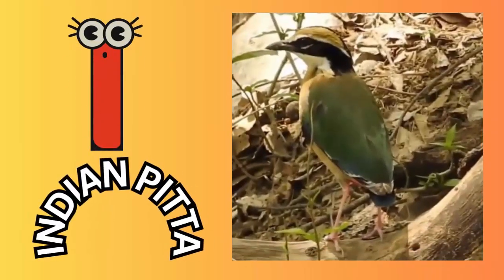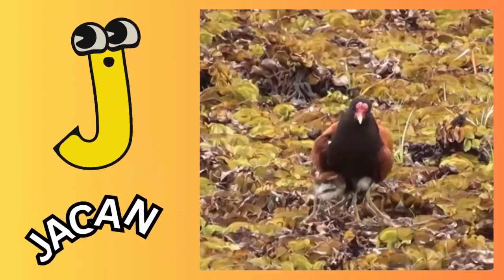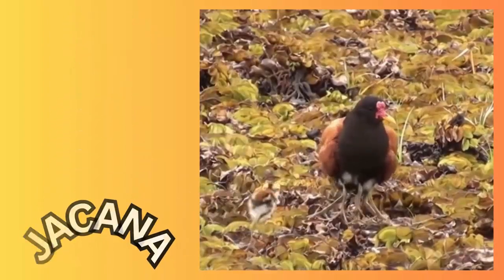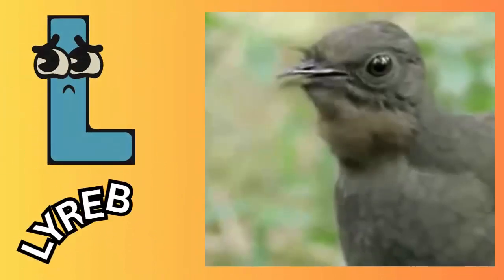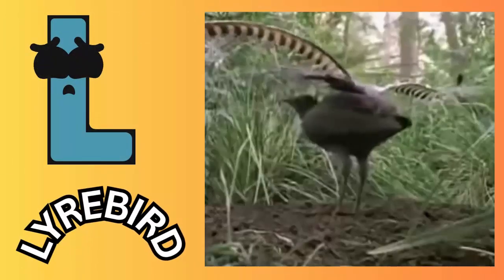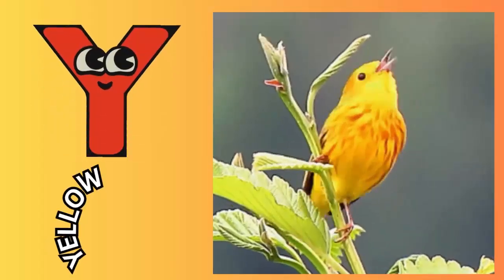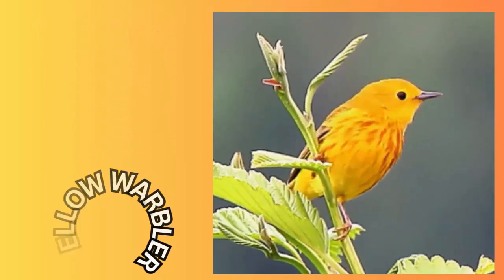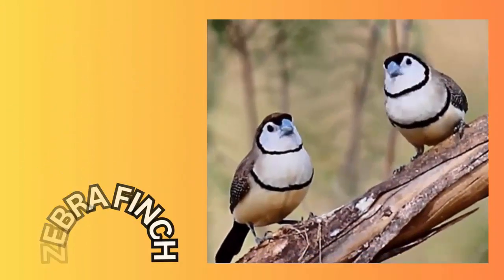ABC Song | Birds ABC Song | Phonics for Kids | Learn ABC, Baby Alphabet Letters